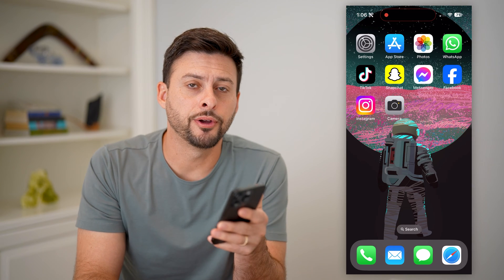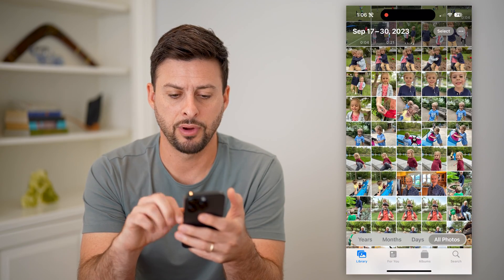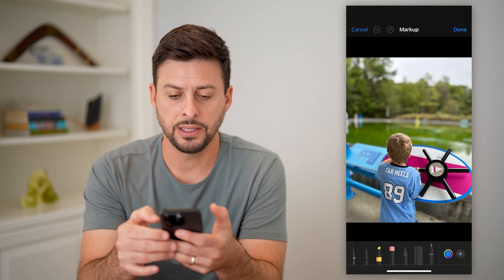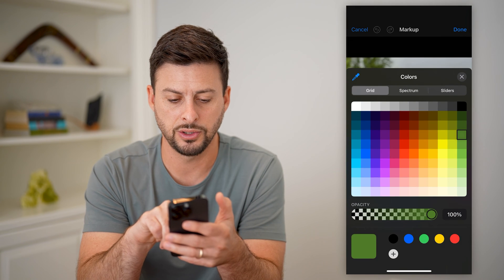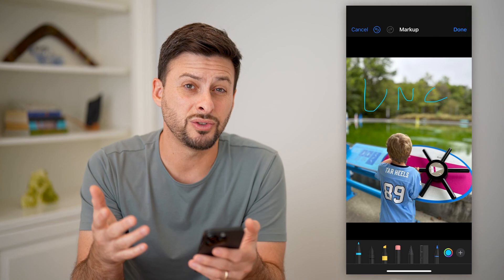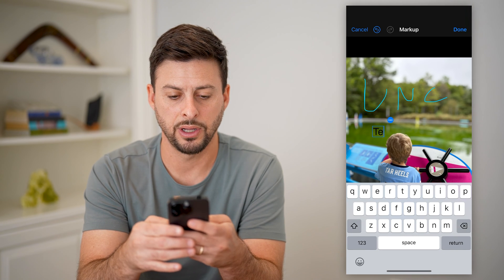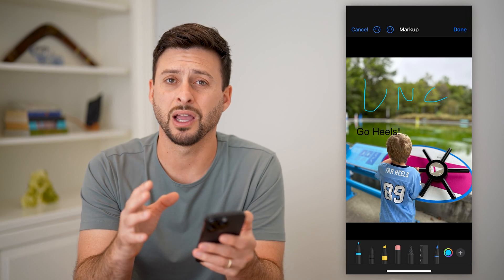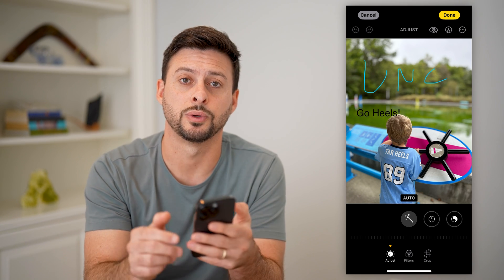How To Write On Photos On iPhone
Let's go through the steps to write or draw on any photos on your iPhone if you want to spice it up beyond the original picture.

Cool iPhone Facts:
- Every single iPhone ad shows the time as exactly 9:41